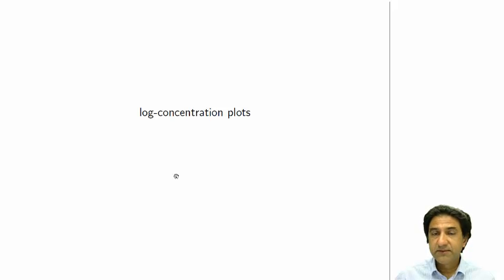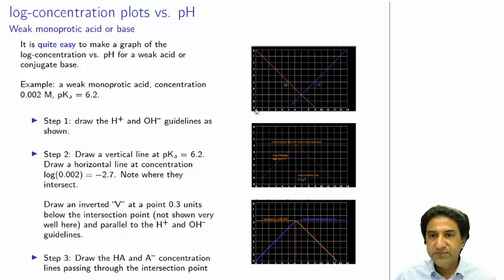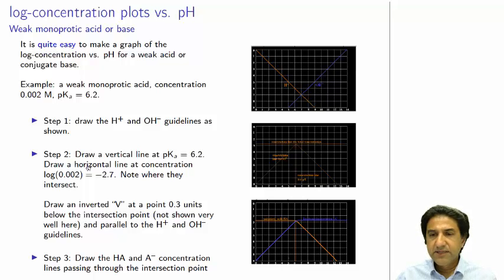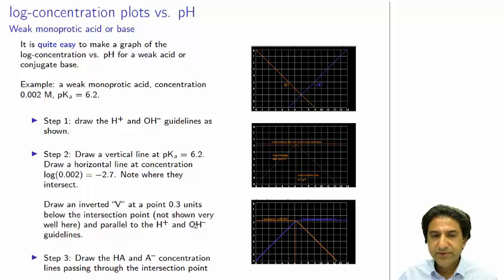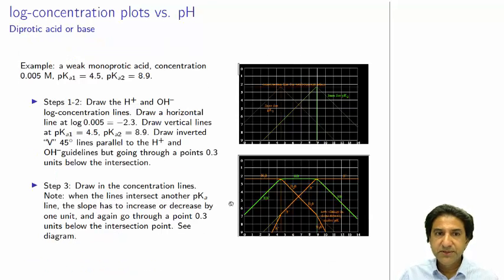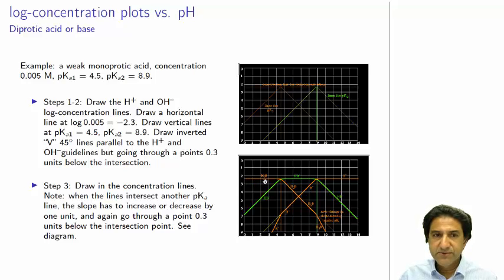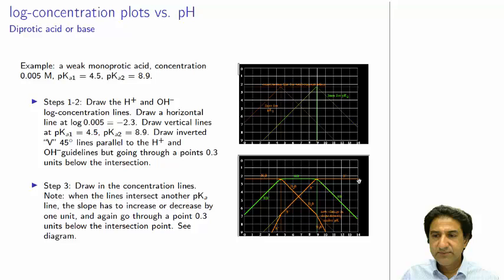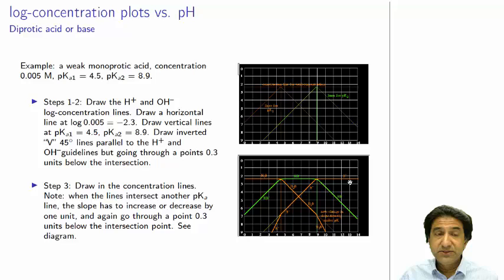CHEM3006 - 11 - Log-concetration plots